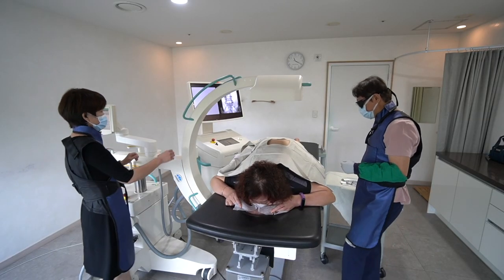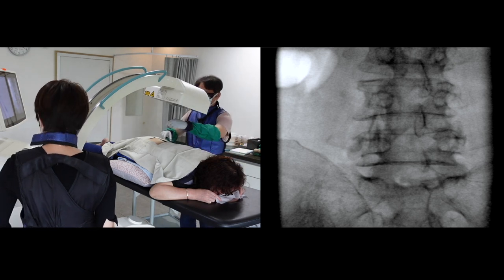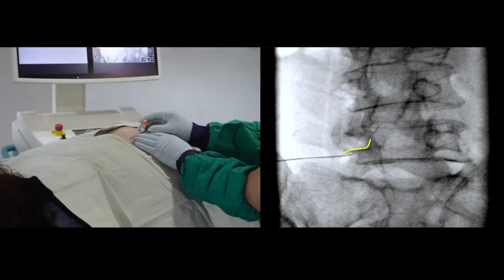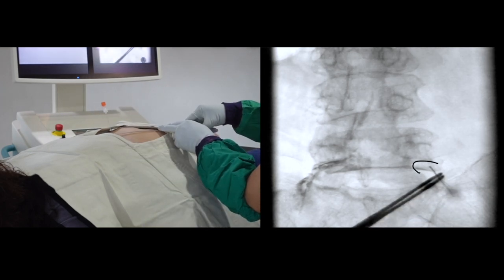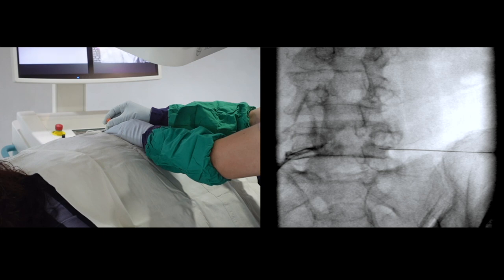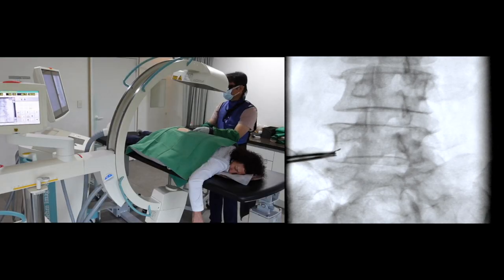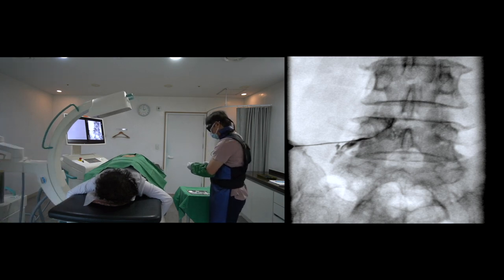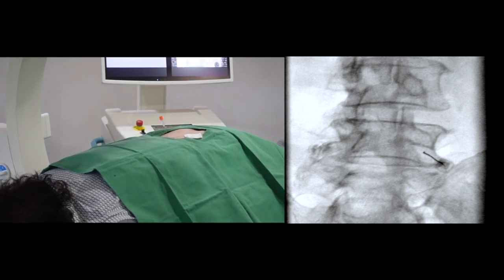The technique of lumbar transforaminal injection for radicular pain : C arm medley series 1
I will share several lumbar interventional procedures for the radicular pain in the C-arm medley.
This medley is designed to help beginners and intermediate experts perform better practices.
The technical difficulties are diverse depending on the morphology and deformity of the lumbar spine.
You will learn how I approach the target and solve the challenges.

let me demonstrate the first case
The left L5 targeting is more accessible than the right one
because of the excellent delineation of the inferior border of the transverse process
and the narrow clear lateral border of the articular process.

The right L5 is more challenging
because of the downward curvature of the inferior border of the transverse process
and laterally protruded articular process.
left ipsilateral oblique view.
I have a clear view of a safe triangle.
I will place the needle at the standard textbook spot, inferior-lateral aspect of the safe triangle.
I noticed that the inferior border of the pedicle
and the inferior border of the transverse process looks overlapping at the medial corner.

This figure suggests an easy approach from the puncture site to the 12 o’clock position of the pedicle directly.

It allows me to advance the needle close to the inferior border of the transverse process on AP view.

Let me turn to the contralateral oblique view.

Nothing stops me from close moving the needle along the inferior border.

The contrast spread looks good.
Let me turn to AP view.
The right approach is challenging than the left one.
Let me turn to the right ipsilateral oblique view.

The inferior border of the transverse process is placed  caudal to the
 line of the pedicle and downward protrusion of the transverse process.

 I can’t go directly into the target point with a standard technique.

Need to place the needle more inferior and lateral from the usual target point

If my needle trajectory is too flat, I may hit the lateral border of the bony structure,
failing to go the foraminal target.

So, make sure to make enough needle slope.

I ask her to rotate the c-arm to contralateral oblique view.

The inferior border of the pedicle is clear.
It is the lateral border of the inferior articular process.
I have to underpass the bony line.
The contrast pattern is OK.
Let her put the C-arm AP view.
Does the contrast pattern look like a mustache?

I will demonstrate 2nd case.

It is a little more challenging. The prominent spurs of the superior articular process will be an obstacle on both sides.

let me ipsilaterally rotate c-arm. I may have to move more to visualize the safe triangle.
Of course, the skin puncture site will be more lateral than the standard point.

But I try not to go close to the lateral border of the superior articular process.
Let me show you the AP view.
A slight twist of the needle turns the direction of the needle toward the target.
Let me show you the contralateral oblique view.
It is the lateral border of the articular process. I need to pass under this border.

Let me administer contrast media.
The contrast spreading pattern is good.
Let me show you the AP view and deliver the steroids.
I insist on a Luer lock type instead of an ordinary disposable plastic syringe.
The fluid frequently bursts out at the connection of the disposable syringe
 because of the high viscosity of contrast media and dextrose.
Luer lock prevents unexpected blasts.
Let me go to the right ipsilateral oblique view.
I may have to ask more angulation than you expected.

The procedure for the right side is more challenging to control the needle
 because I must move the needle from out to inside.

I should focus on needle orientation more.
I should consider the degree of the C-arm oblique angle and cranial tilting angle
while I watch the needle and needle shadow.
 The long placenta forceps is very handy to reduce radiation hazard.

I can control the needle direction and move forward
by twisting, gentle pushing, and sometimes bending the needle shaft.

I will show you the AP view.
Contralateral oblique
The curved line may be the lateral border of the articular process.
Looks good
AP view
I hold the spinal needle while I push the piston of the syringe.
It prevents displacement of the needle.